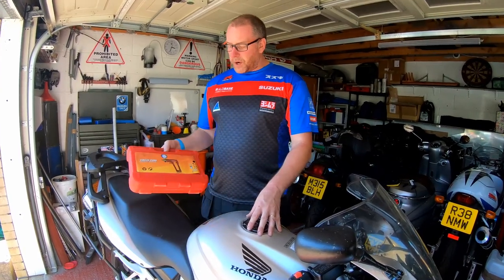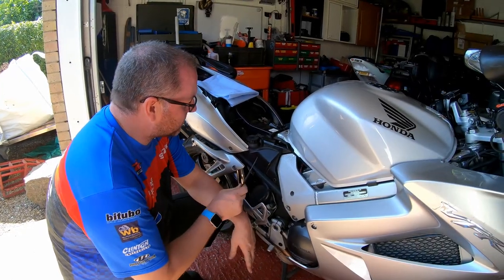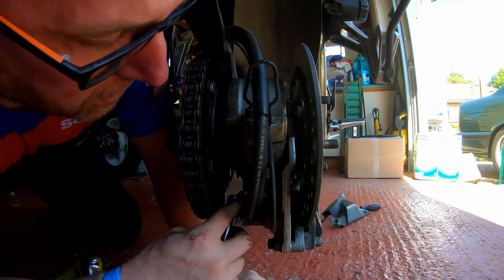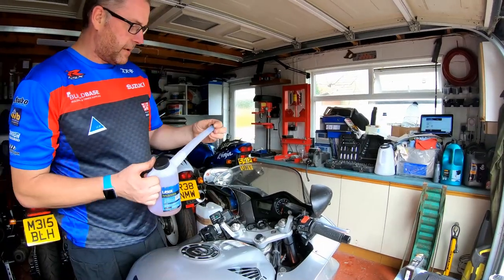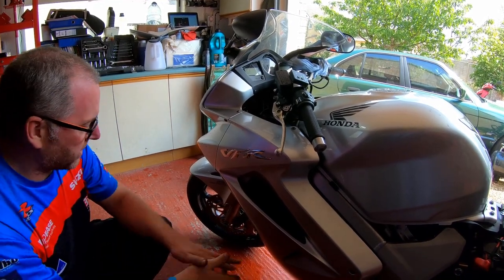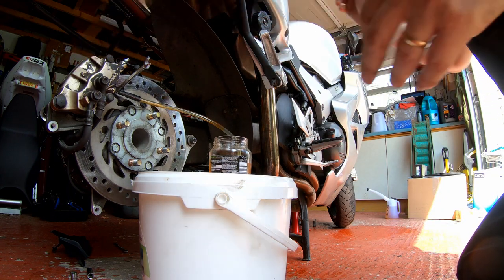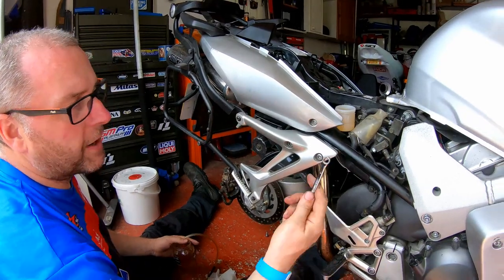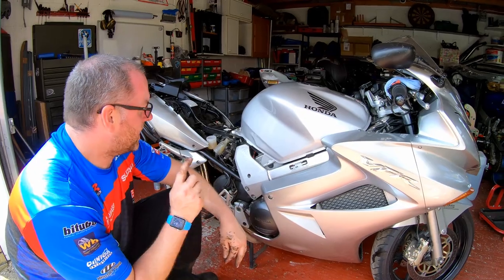2003 Honda VFR800 VTEC Changing The Brake Fluid And Bleeding The Linked Brake System (CBS)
Hello Everyone and welcome back to the Shed!

In this video I am going to be draining and replacing the brake fluid in the Combined Brake System (CBS) of my 2003 VFR800 VTEC.

This is a video that I have had many requests for so here it is!

The job itself seems simple enough, however the linked system does throw up a few problems when it comes to getting all of the air out!

A few have asked for a link to the vacuum tool that I used to drain the fluid from the system so here it is